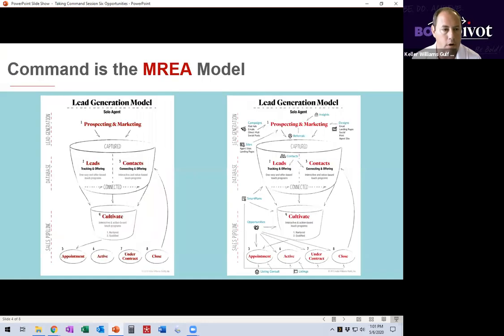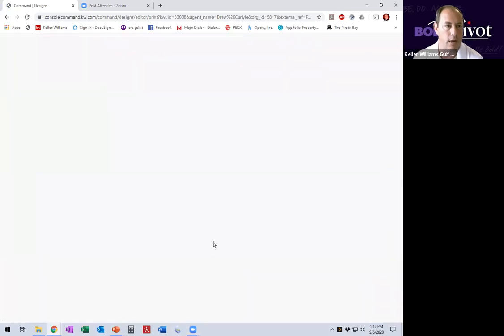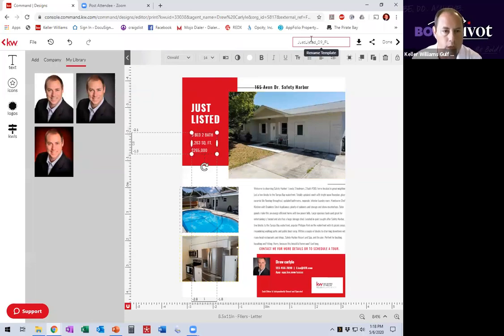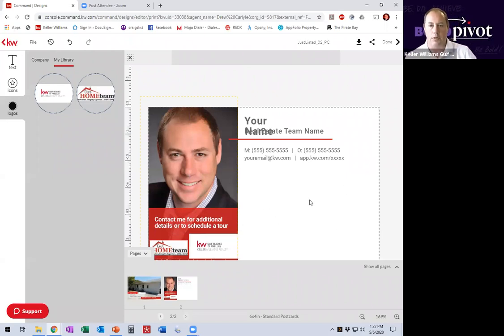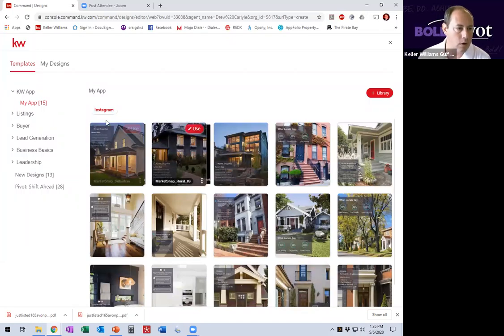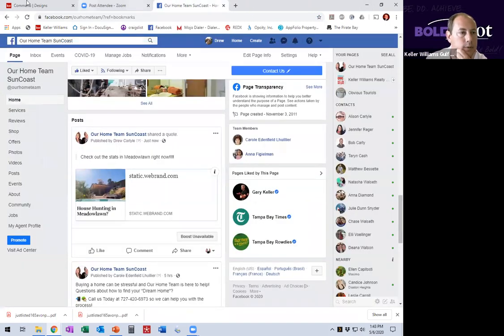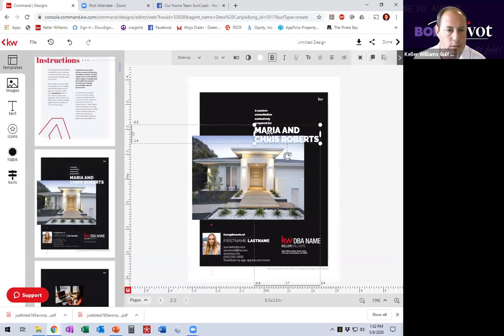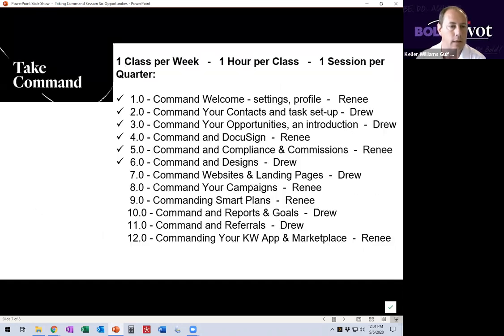Take Command 6.0: Designs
Presented by the KW Chadwick

Get up to speed with Command and KW Technology FAST with TAKE COMMAND! A 12-part series with KW Realty Gulf Beaches Tech Ambassador, Drew Carlyle, and Compliance Officer, Renee Schoenberg!